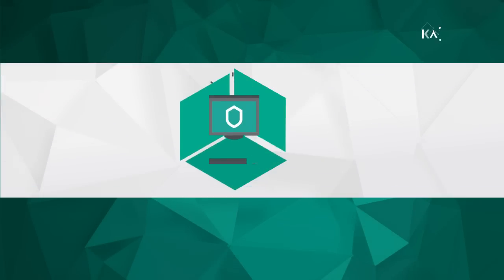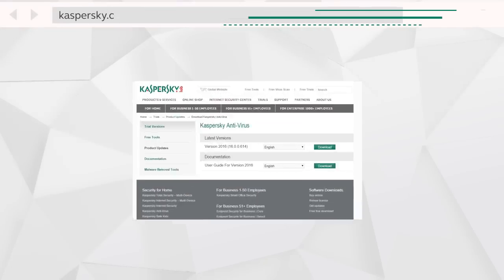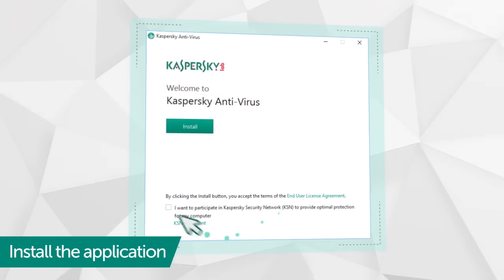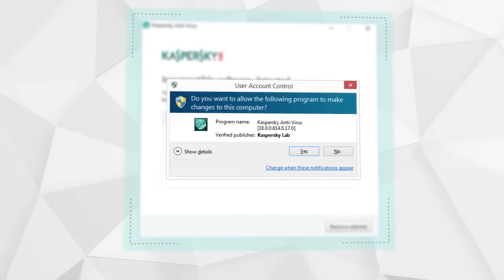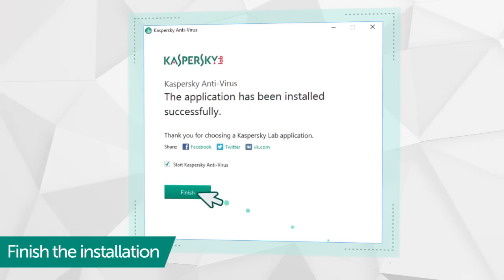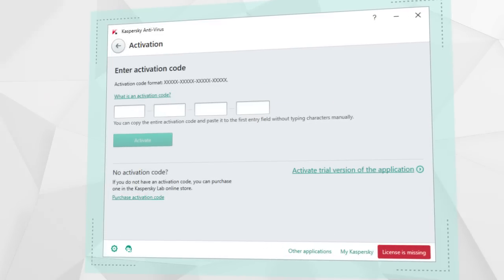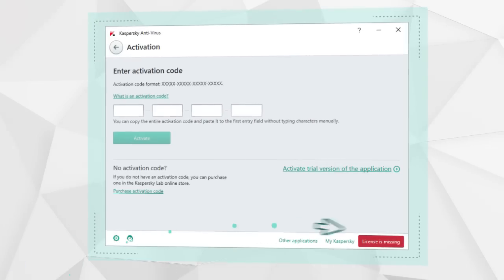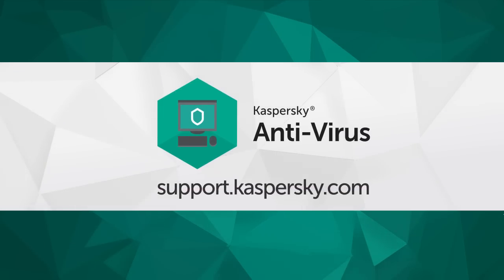How to install and activate Kaspersky Anti-Virus 2016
In this video we’re going to show you how to install and activate Kaspersky Anti-Virus 2016.